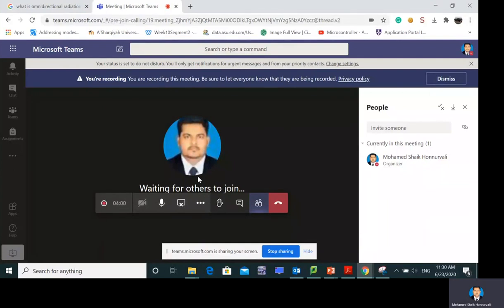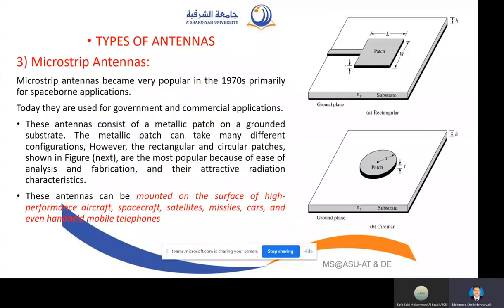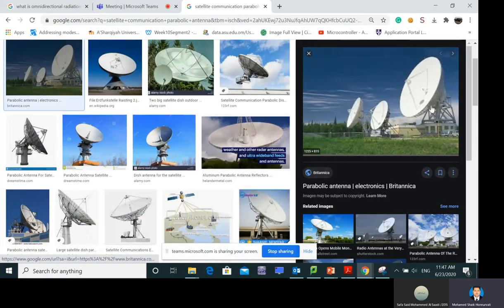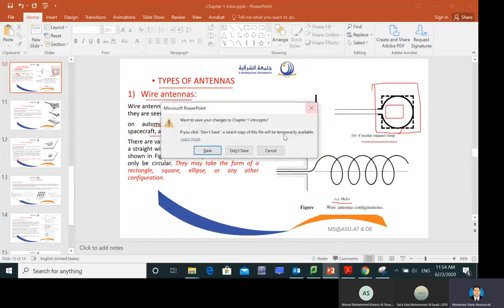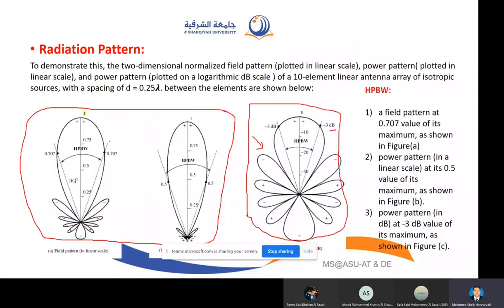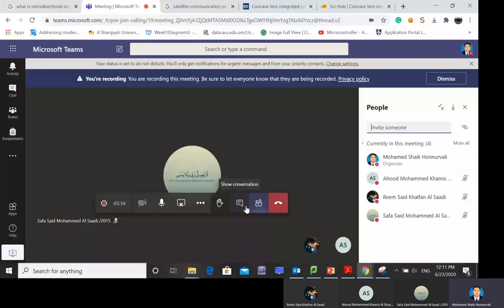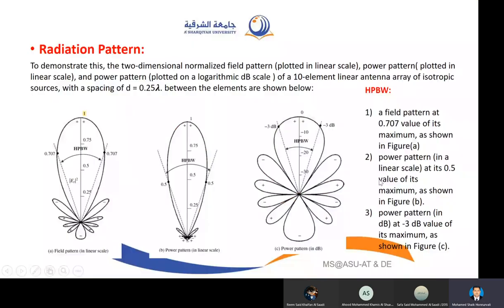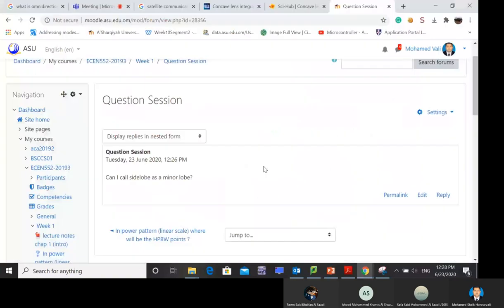٤ يوليو، ٢٠٢٠